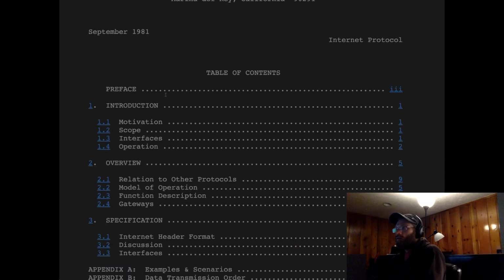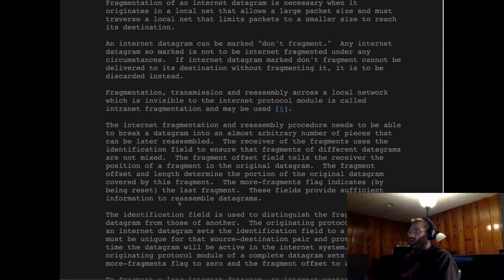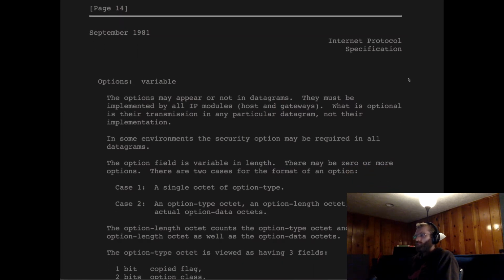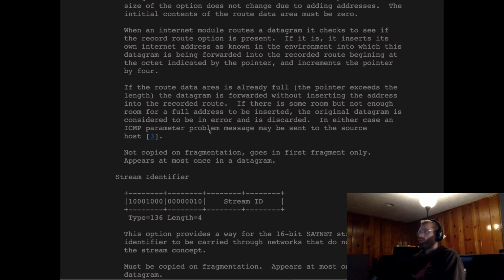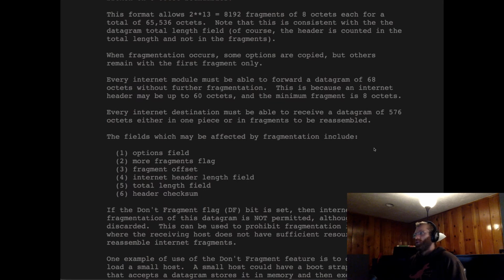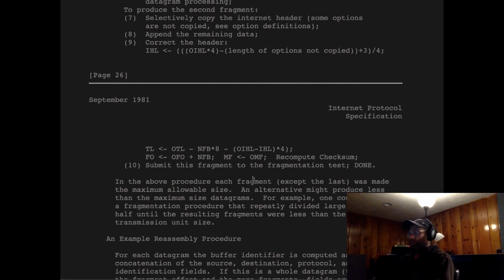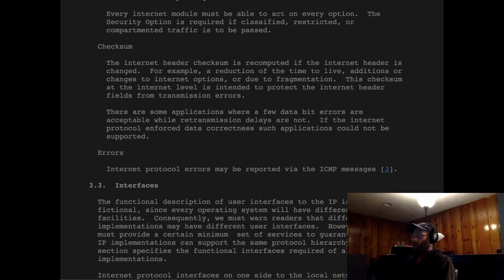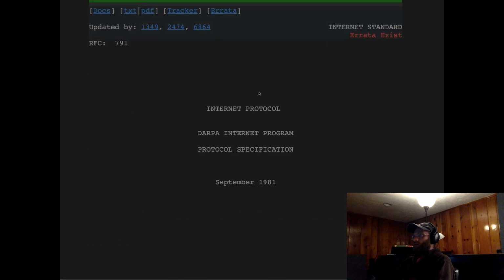RFC 791 Internet Protocol (IP), Review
This is a complete read through the RFC 791 on the Internet Protocol